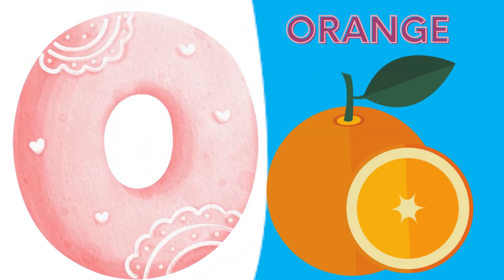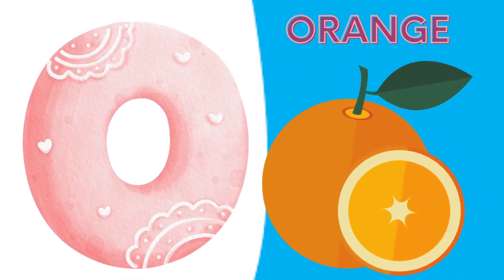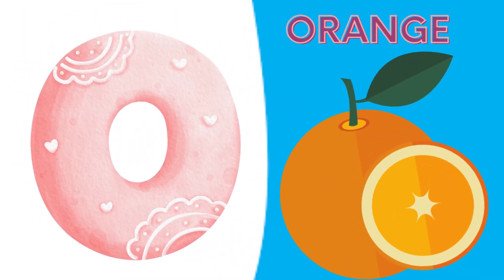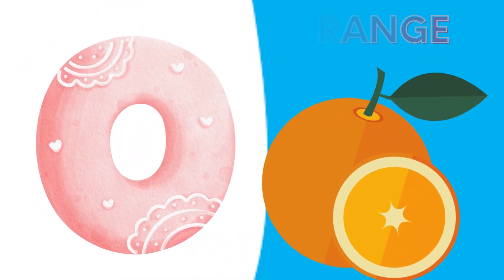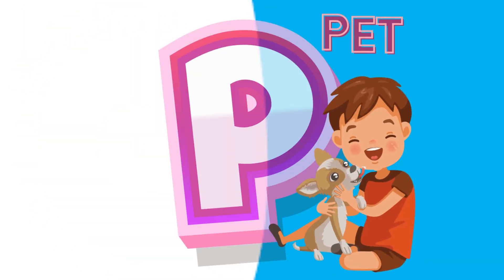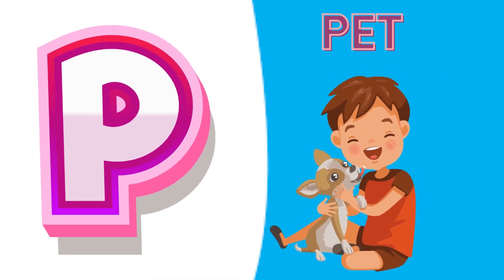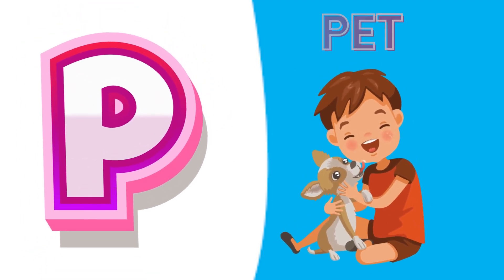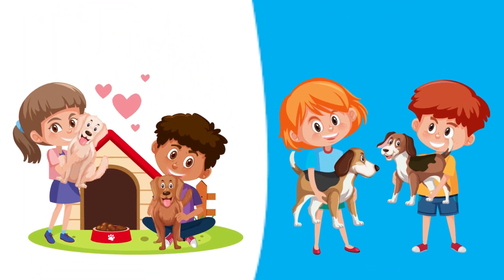ABC Phonics Song Alphabet | Alphabet Abc letter sounds | ABC Nursery Rhymes Education | ABC learning